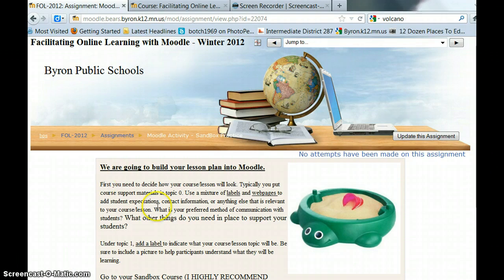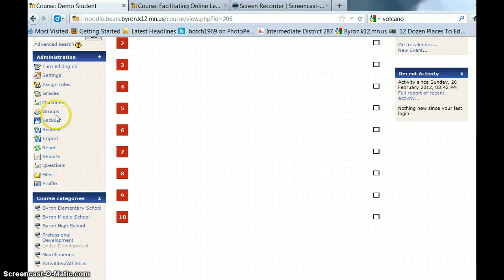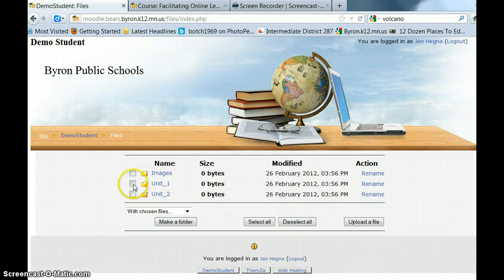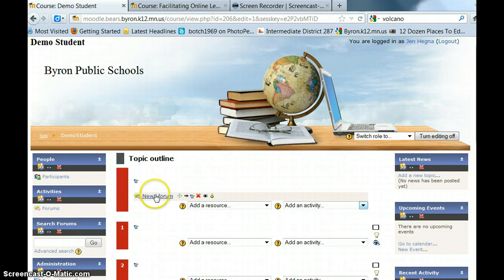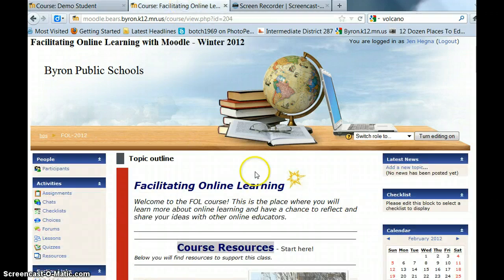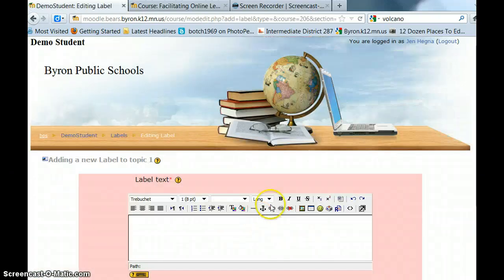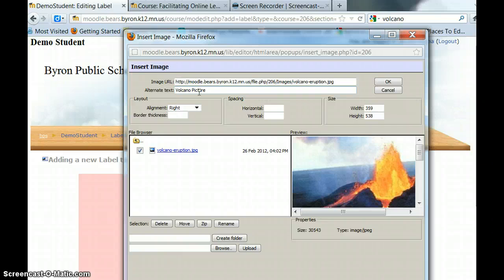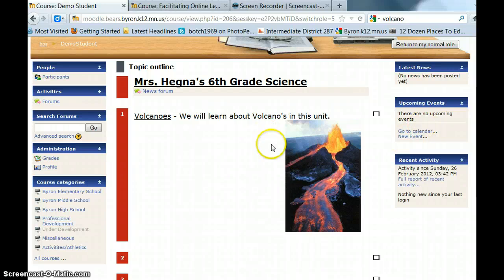Adding a label in Moodle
In this demonstration, I will show you how to navigate your Moodle Course and add a label with a picture.